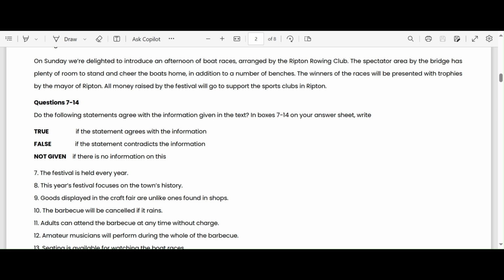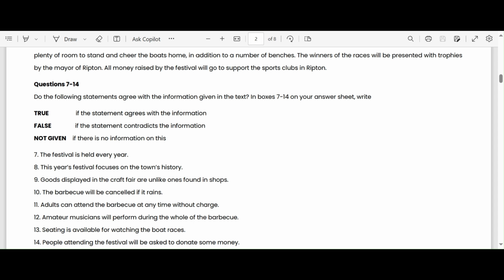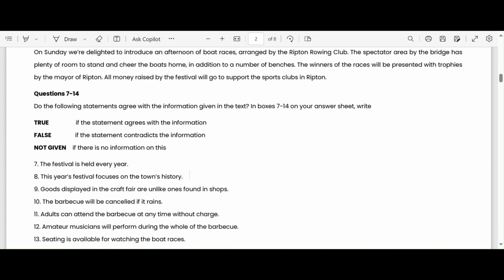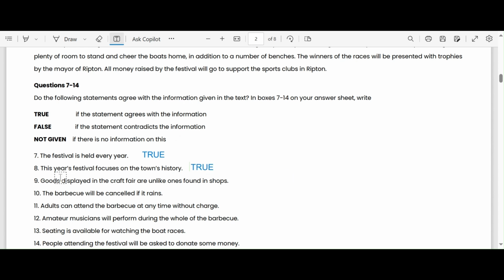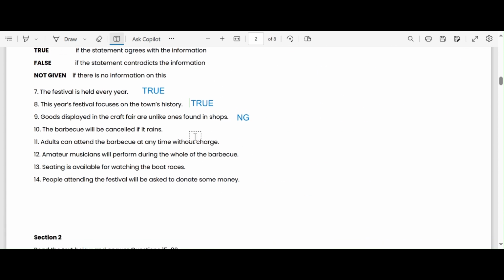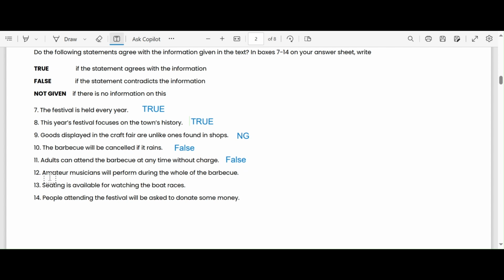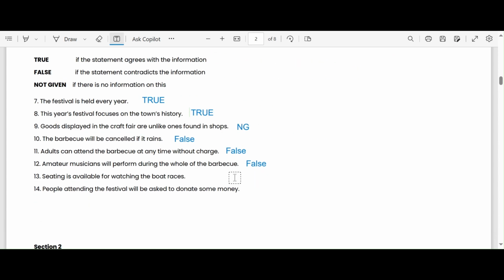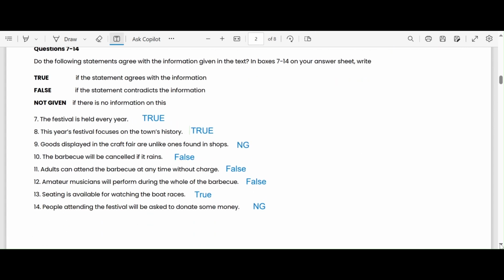HOW TO ACE IELTS READING/ TRUE/FALSE/NOT GIVEN TIPS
ielts reading strategy
 ielts reading tips and tricks academic
 ielts reading band 8
 ielts reading band 7
Ielts general reading strategies
how to solve TRUE FALSE and not given
important tips about IELTS READING
ielts list of headings
ielts matching statements
ielts fill in the blanks
ielts multiple choice questions